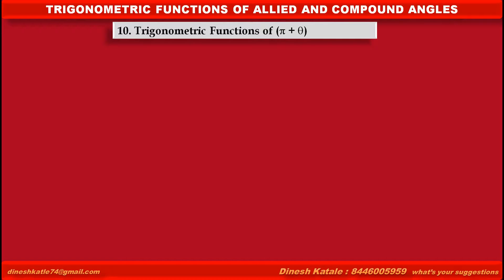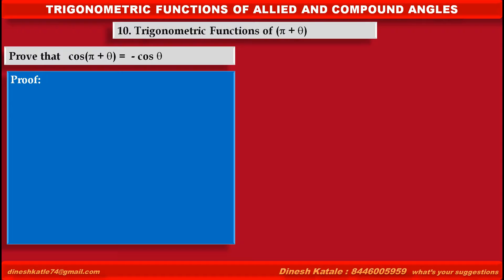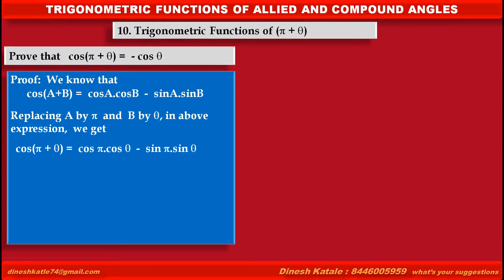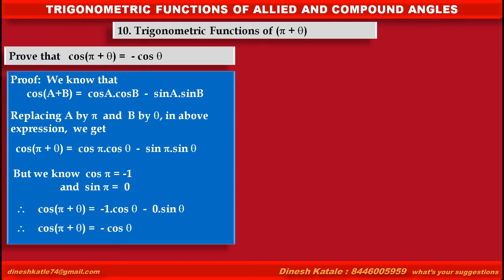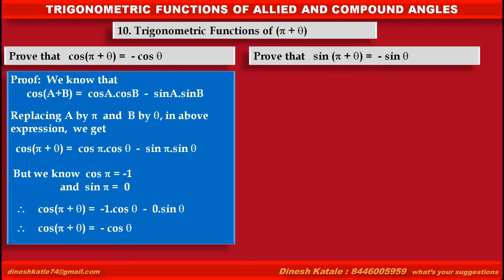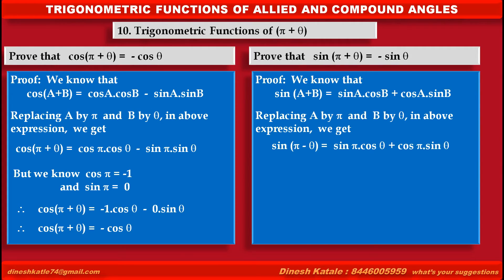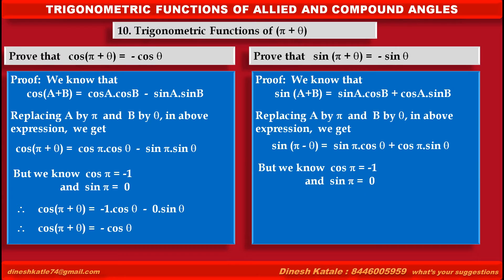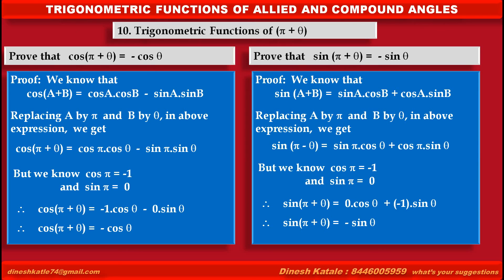Trigonometric Functions of (180+A)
Important formula of Trigonometry, Proof with Explanation is given here.